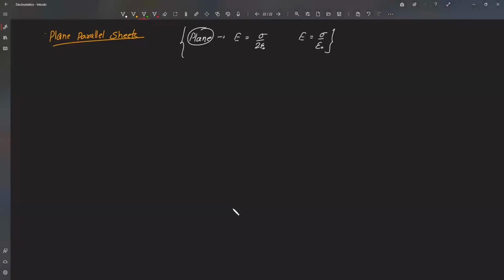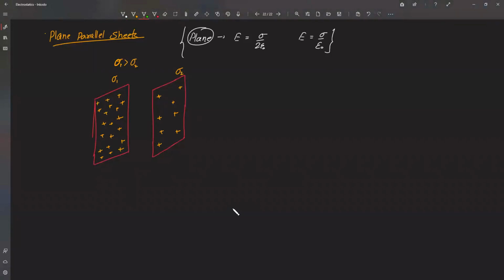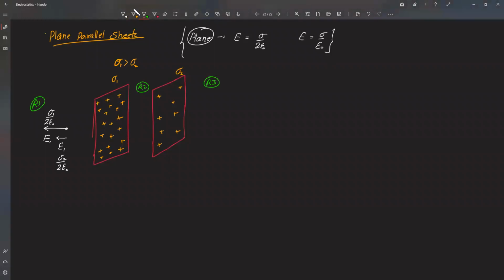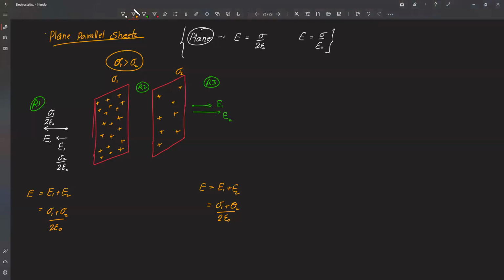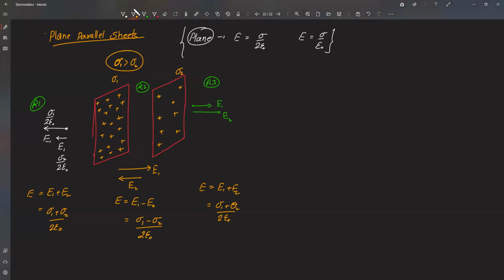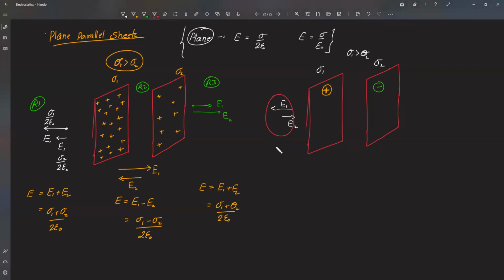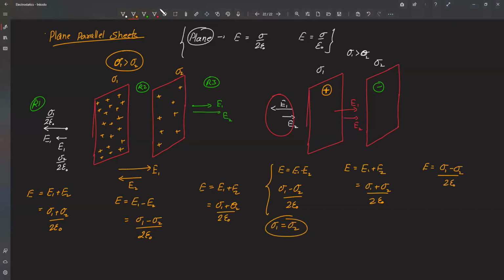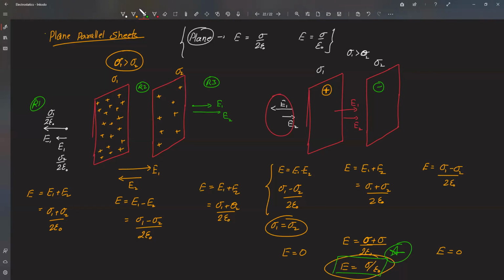Application Of GT Field due to parallel charged plates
Field Due to two parallel long charged plates